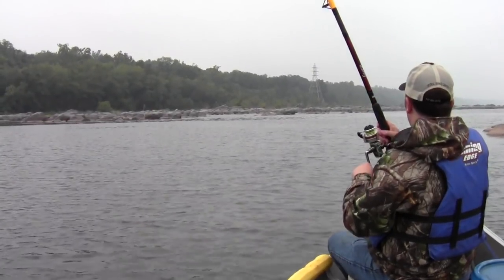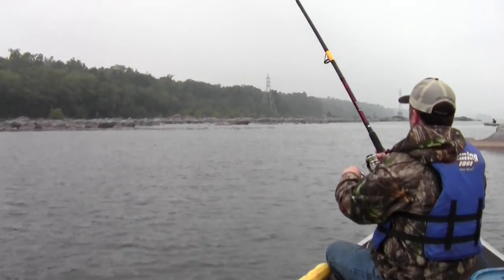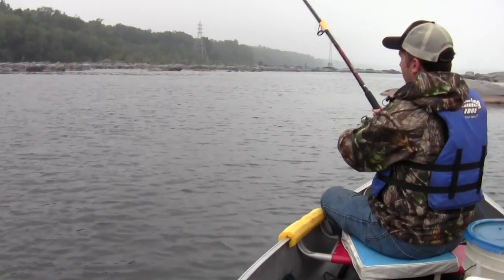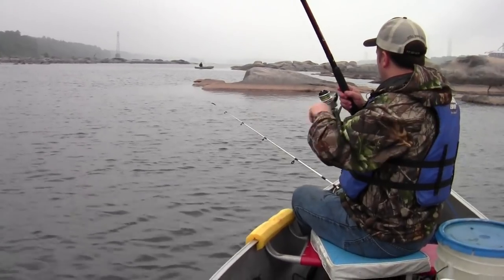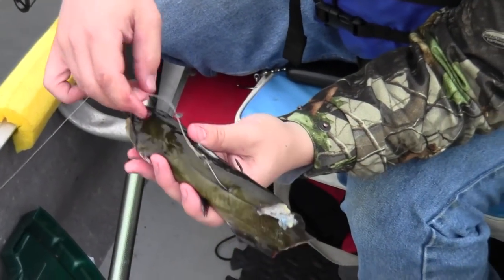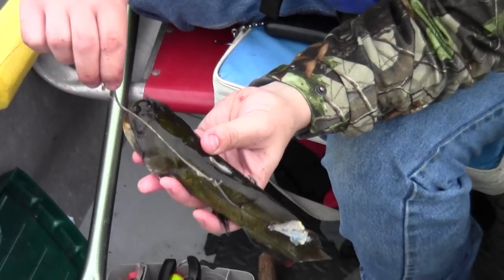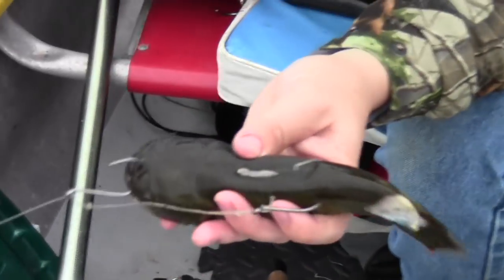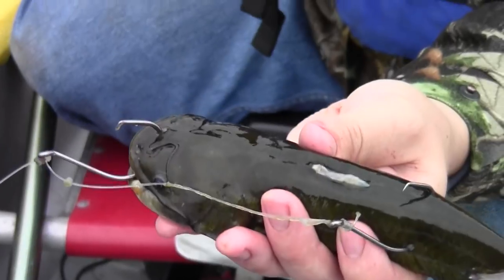Flathead catch on a live bullhead, 2-hook rig - Susquehanna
Eldon pulls in a 10 pound flathead catfish from the Susquehanna River using a two-hook rig and a live bullhead catfish for bait.  Watch to the end to see the details of the rig and bait setup.